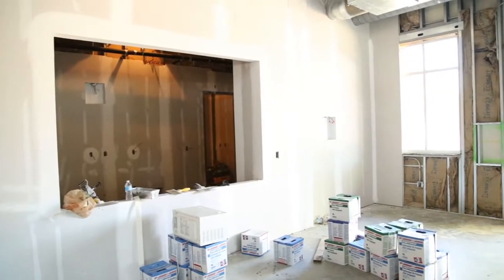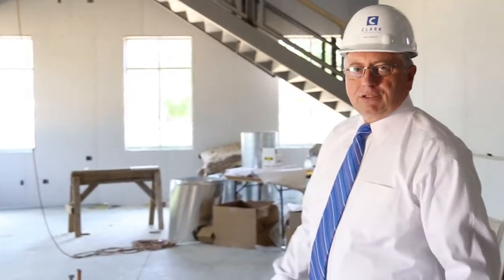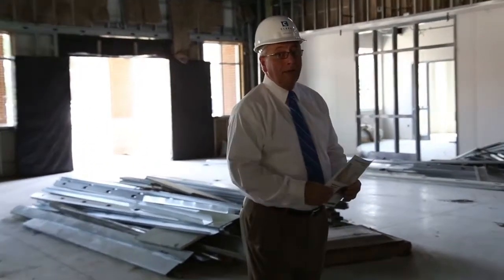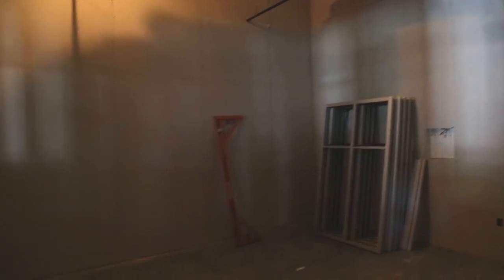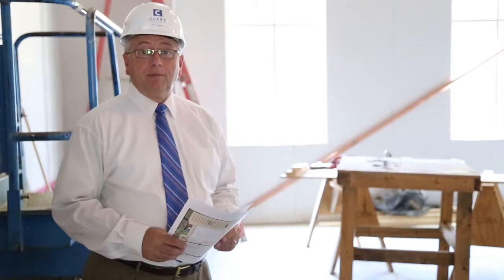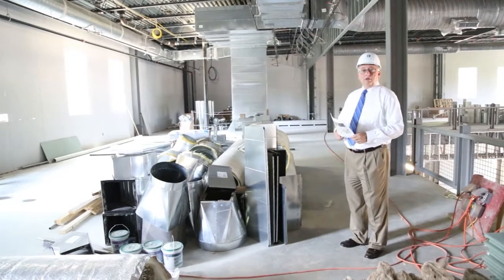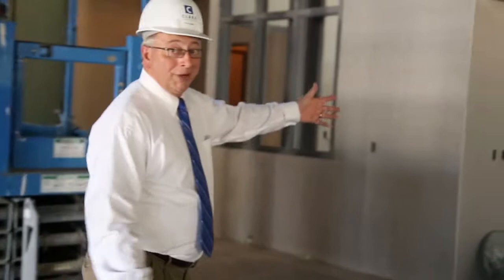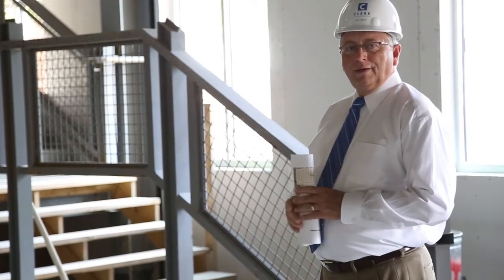New Library Video Tour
Come take a virtual tour with us are we explore the new Library at CBC! want more information on the New Library and Vision 2020? Check this link out